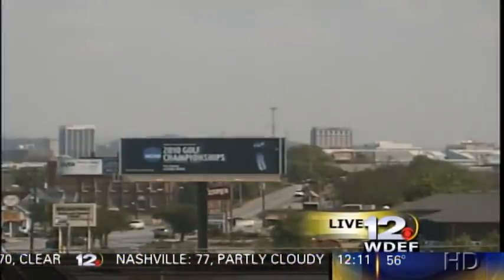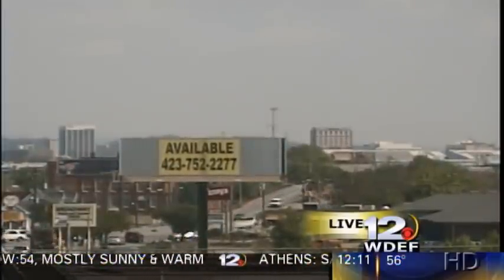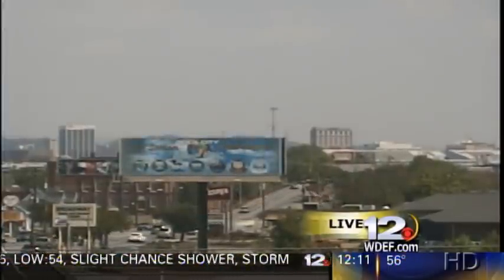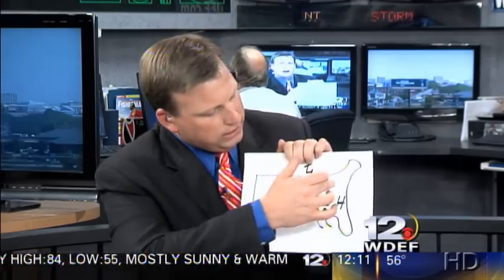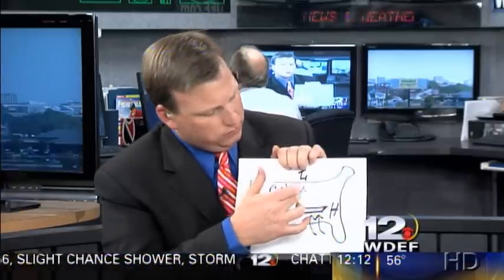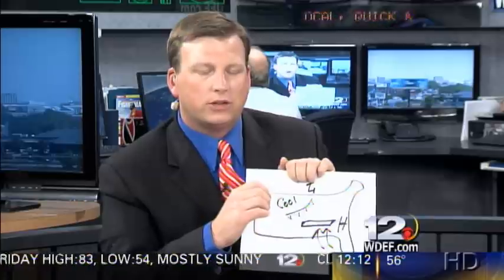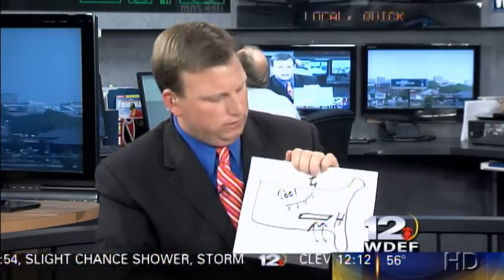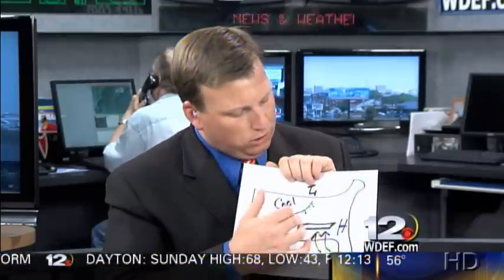Weatherman Brian Smith Performs A Stick Figure Forecast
What do you do when your computer, loaded with all your weather graphics, crashed 7 minutes before you're due on air?  Brian Smith shows us.